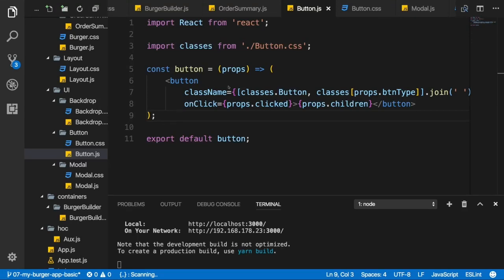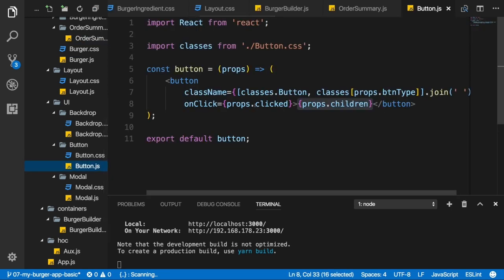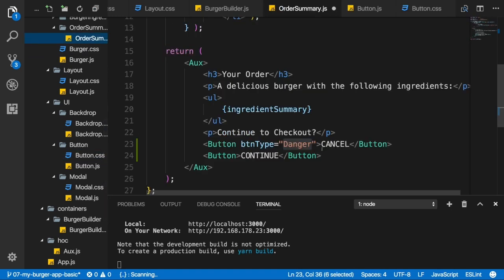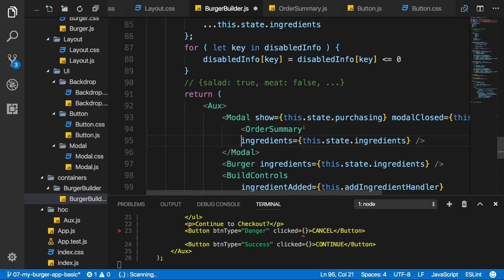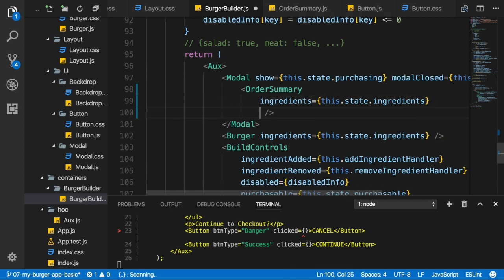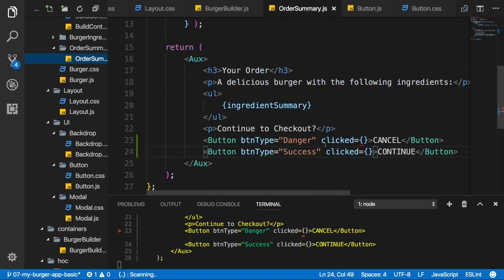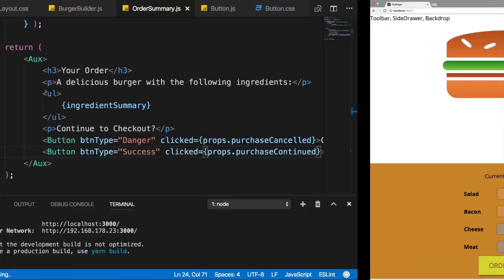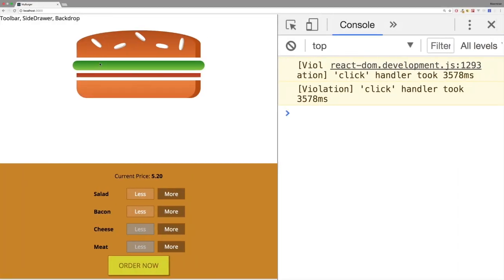burger app basic 23 implementing the button component in the order summary